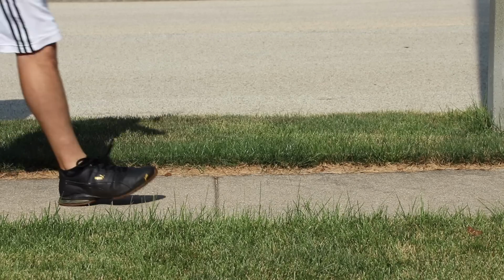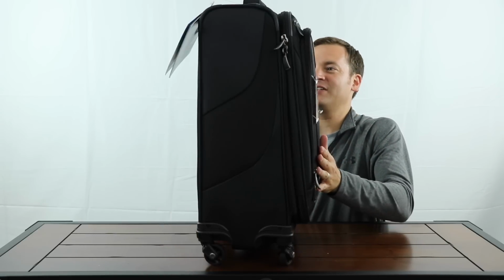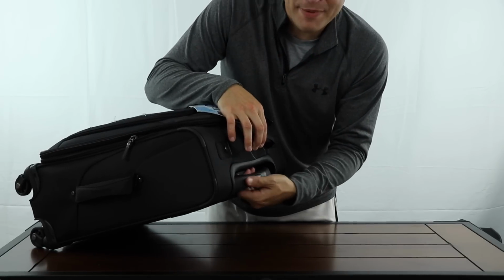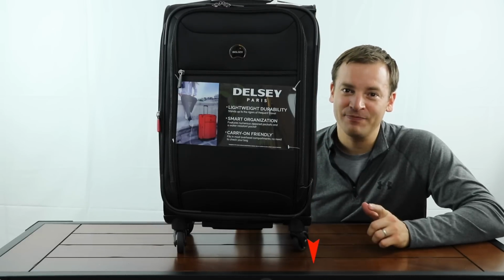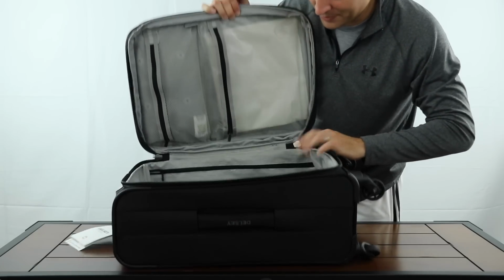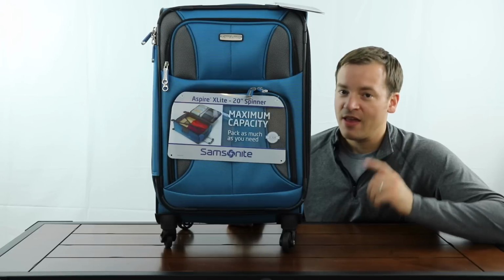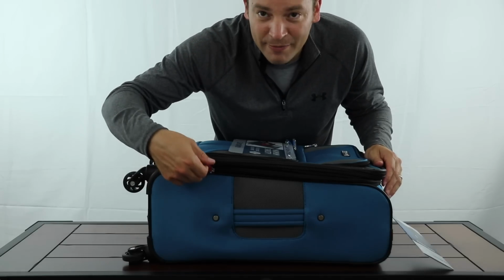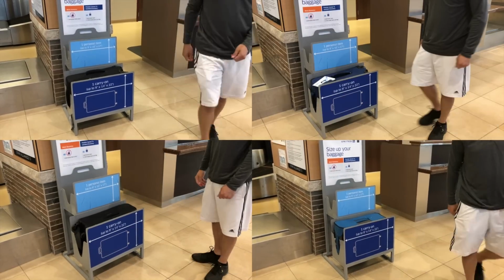Best Carry-On Luggage - Travel Pro Max Lite 4, FlightPath, Delsey Air Elite, Samsonite Aspire XLite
Friendly Review of the Best Carry-on Luggage 2018 Review. In this video, we provide an overview and test:
Travel Pro Max Lite 4 Review
Samsonite Aspire XLite Review
(Make sure to look for good sales)

There is a lot of conflicting information out there on the different websites for the dimensions of the suitcases. We wanted swivel wheels as well as the biggest carry-on that the airlines would allow. For each of the carryon suite cases, we examine the size, pockets, webbing, and handle.

Almost all airlines in 2018 state that the maximum carry-on suitcase dimensions are 9" x 14" x 22". Two of these options actually measure larger, but we took them to the airport and tried them in the American Airlines, Allegiant Air, and United Airlines sizer bins to test them out.